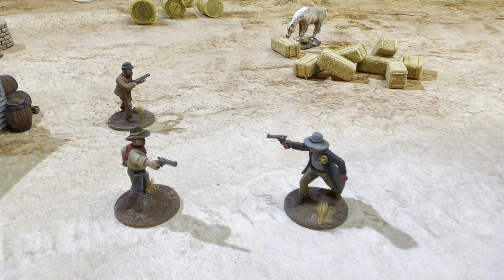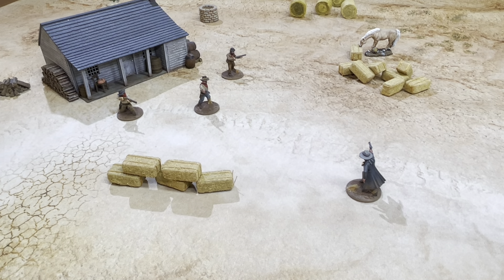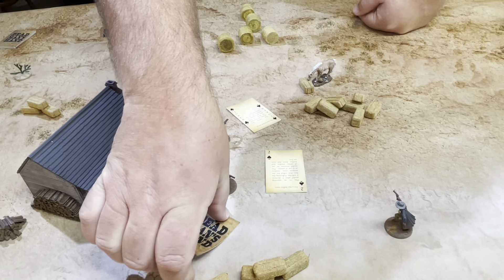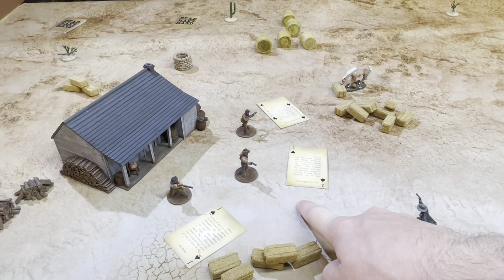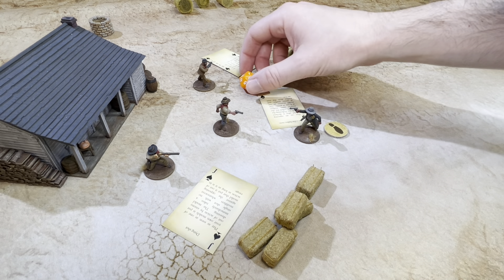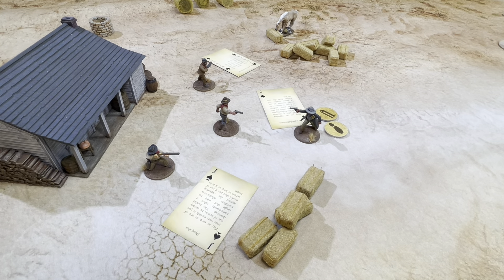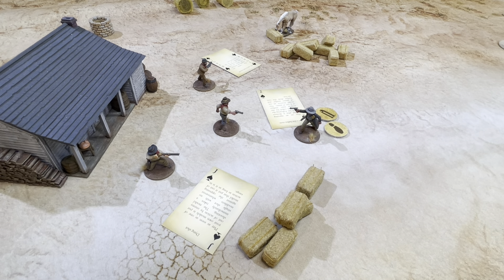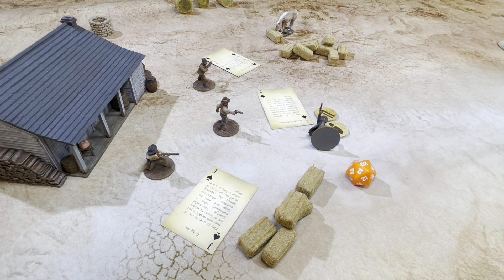DMH- I Am The Law!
Trying our hand at Dead Mans Hand